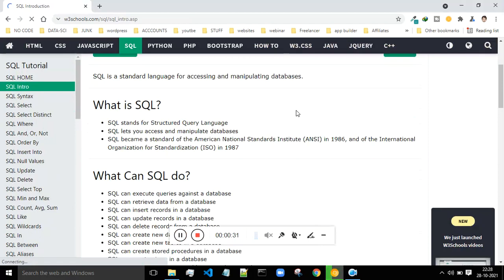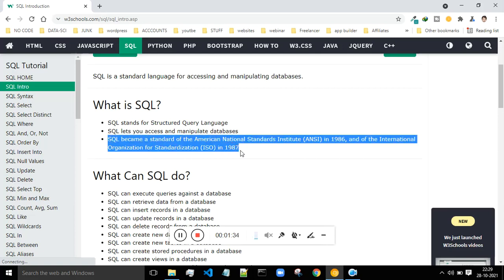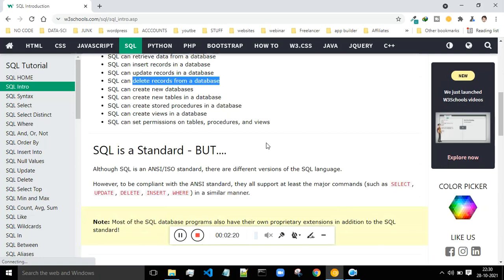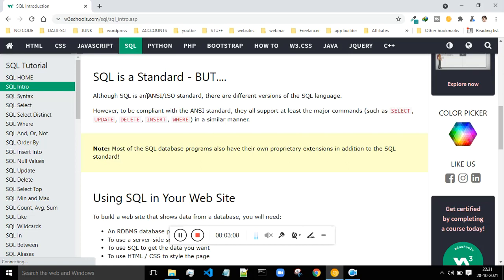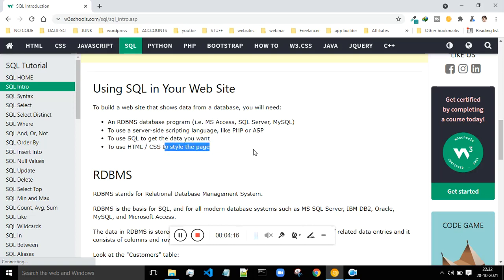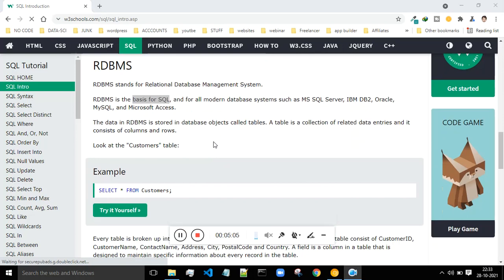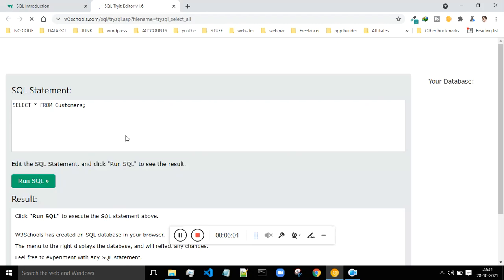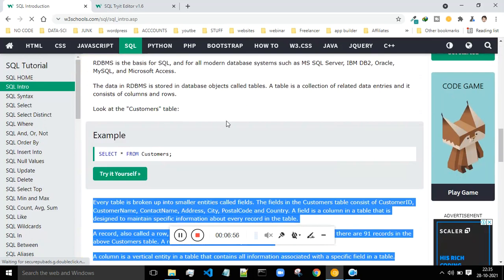1 SQL INTRO